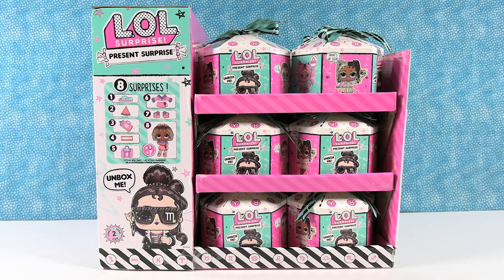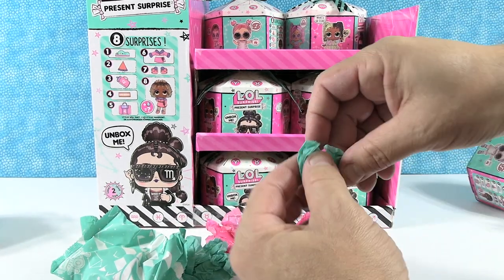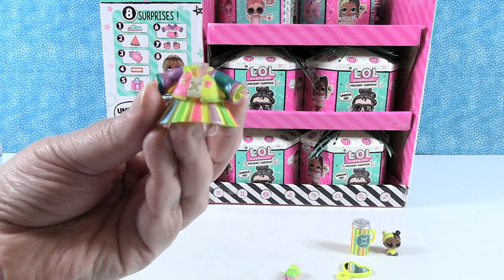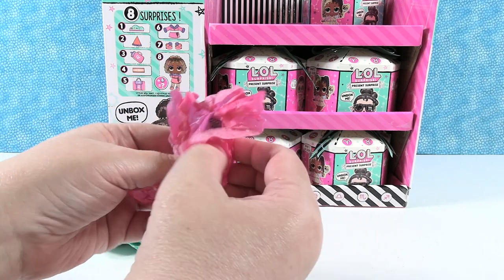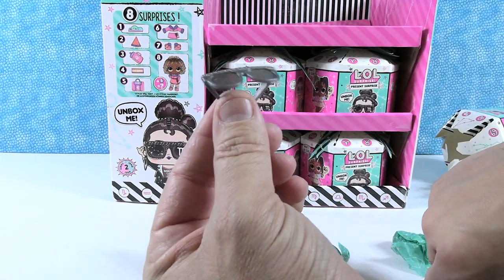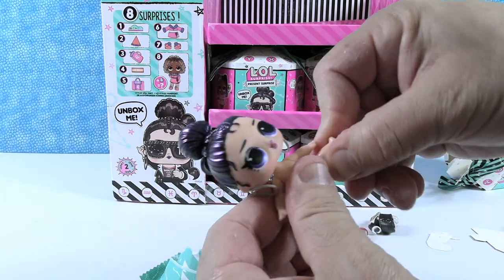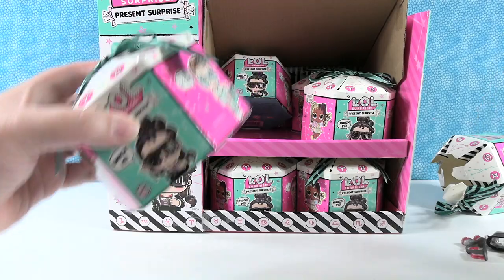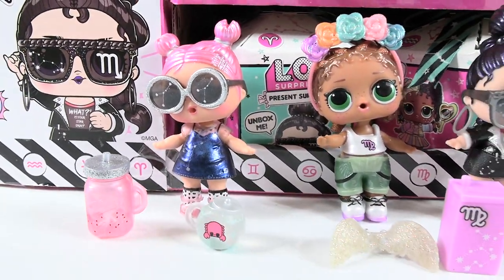LOL Surprise Present Surprise Series 2 Zodiac Doll Unboxing Review | PSToyReviews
Today we are opening up series 2 of the awesome LOL Surprise Present Surprise dolls. These are based on the Zodiac so you can find a doll for every symbol/birthdate. The dolls are just adorable and so much fun to collect. Which one do you like the best?